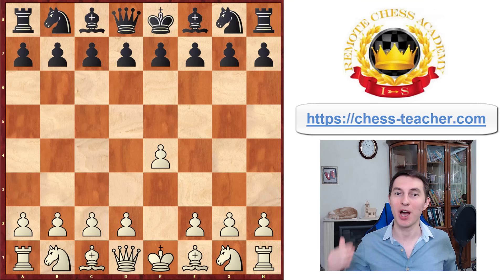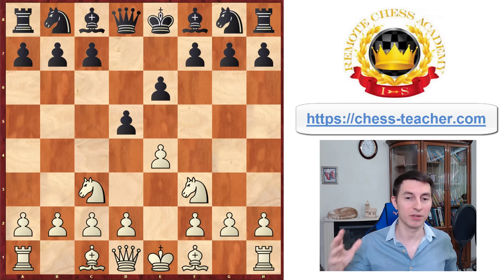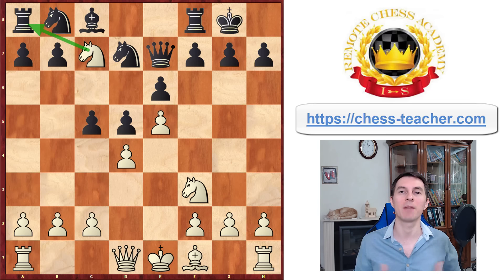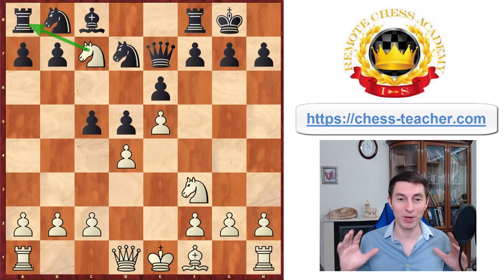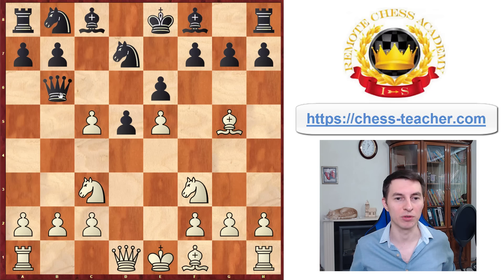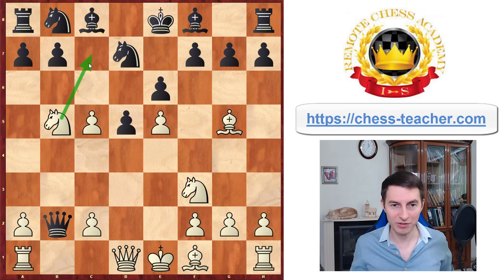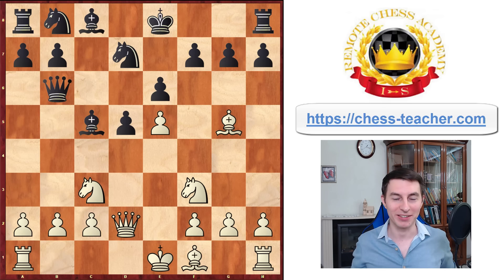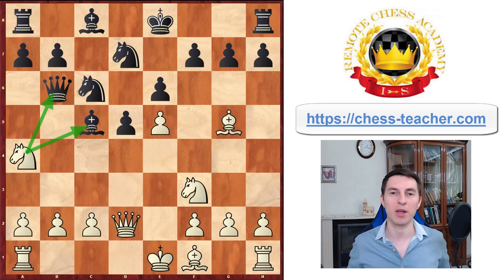CRUSH the French Defense as White - Every Move is a TRAP!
📥 Download the PGN of this opening variation (traps) from this blog-post

In this video lesson, GM Igor Smirnov will show you how to crush the French Defense as White. The French Defense is one of the top 3 most played chess openings, which happens after the first moves 1.e4 e6.

It is an early deviation which happens after 2.Nf3 d5 3.Nc3, called the Two Knights Variation. The setup that GM Igor Smirnov will show you is both solid and aggressive.

It will guarantee you a lot of wins as White almost sets traps for every move. Most of the Black players tend to fall for these traps as the most natural-looking moves fail terribly.

► Chapters

00:00 Crush the French Defense as White
01:42 Sneaky attack, win in 9 moves
03:45 If Black plays Qb6 after Bg5
06:48 If Black does not play Qb4+
08:06 If Black avoids Qxb2
09:37 Bxf2+ tactics by Black
11:56 Black's correct response